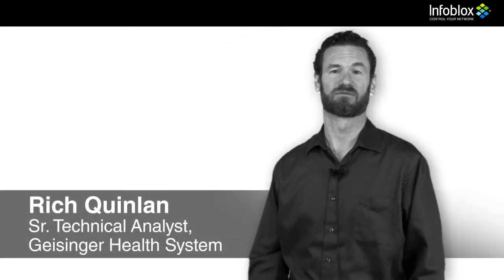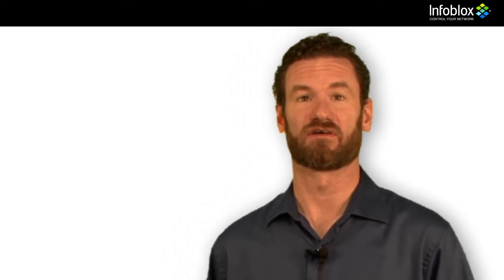Geisinger Health System: Using Infoblox DNS Firewall to Uncover New Threats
Hear Rich Quinlan, senior technical analyst at Geisinger, talk about Infoblox DNS Firewall and how it uncovered a possibly fatal infection in a federally controlled device that was attempting to communicate with a well known command-and-control server.